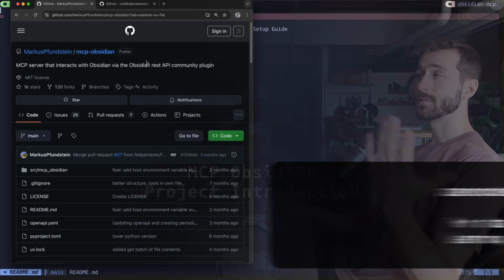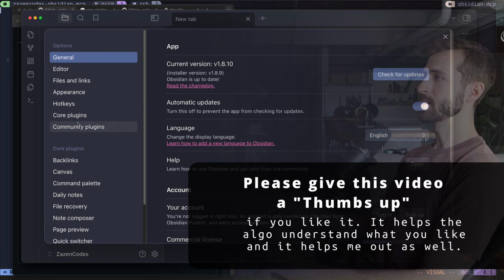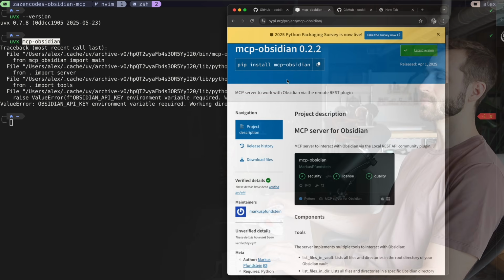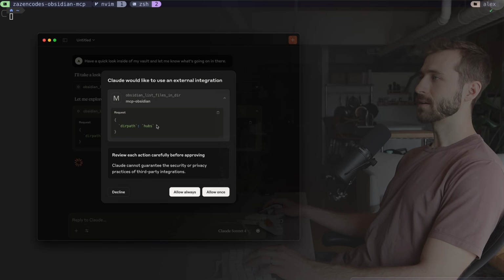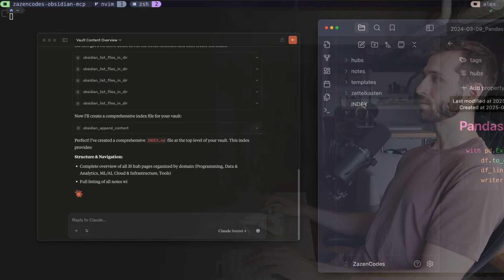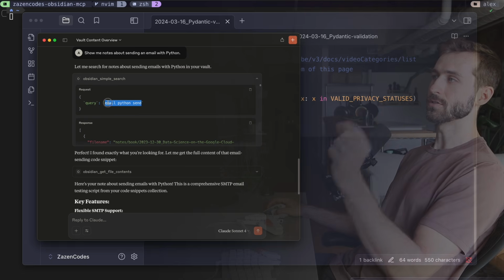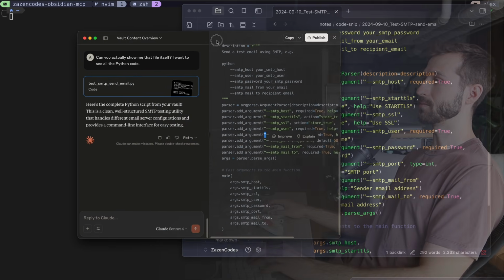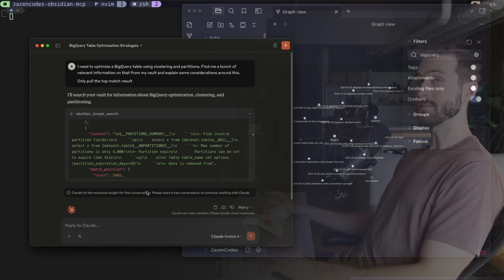Obsidian MCP Setup Tutorial for Claude Desktop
0:22 - MCP Obsidian Project Introduction
0:49 - Claude Desktop Configuration
1:32 - Obsidian REST API Setup
2:37 - MCP Troubleshooting for uvx packages
4:09 - Obsidian MCP Demo
5:42 - Creating Indexes/MOCs with Obsidian MCP
6:51 - Searching with Obsidian MCP
9:12 - Maximum Conversation Length Obsidian MCP Issue